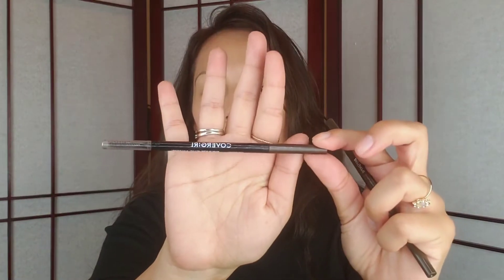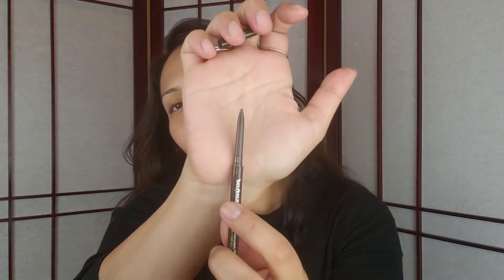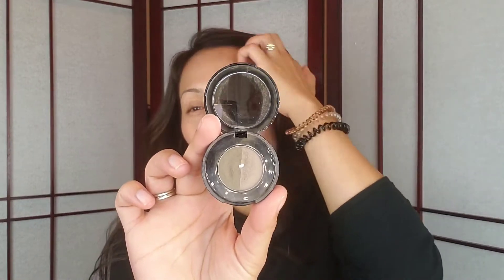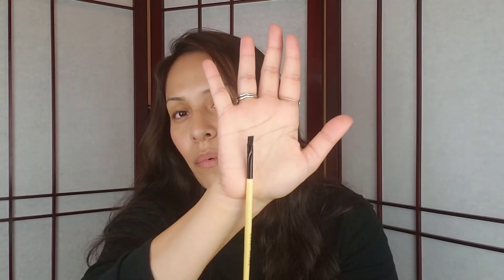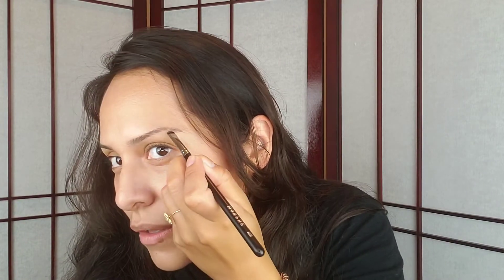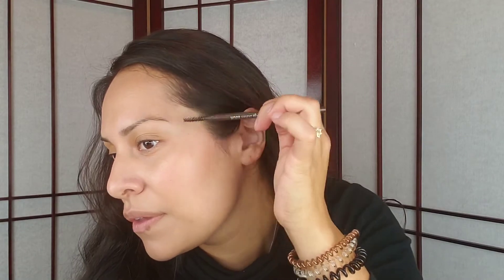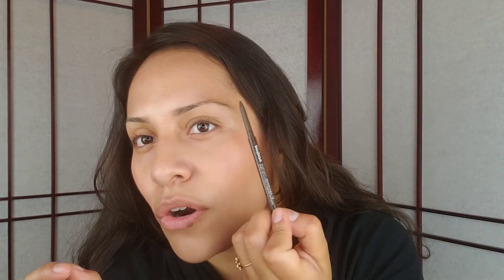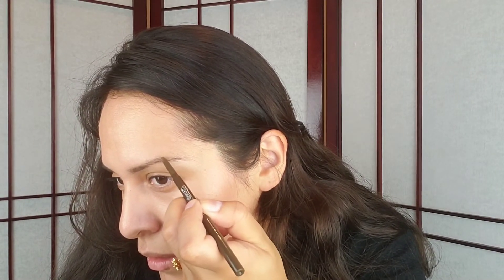Soft & Feathery Brows (in depth tutorial)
Soft & Feathery Brows

Here is my in depth eyebrow tutorial! These are the steps I use to achieve softer fuller brows for my sparse brows.

Covergirl Ultra Fine Brow Pencil in Soft Brown
Peripera Speedy Skiny Brow in Natural Brown*
Bobbi Brown Eyebrow Groomer
Bobbi Brown Eyebrow Brush
Laura Mercier Smudge Brush
Morphe M508*
Anastasia Beverley Hills Brow Powder Duo in Medium Brown *

Tell me what you use to fill in your brows!